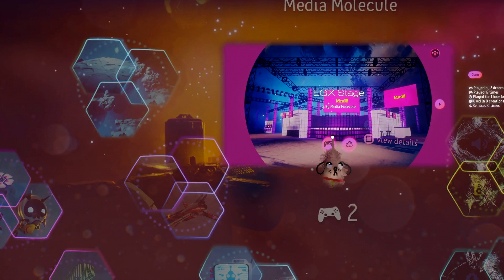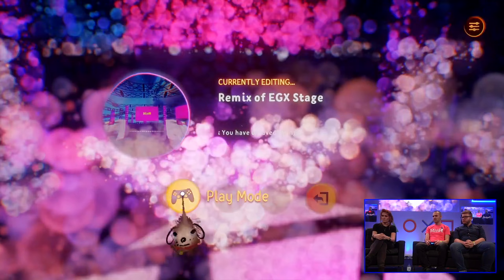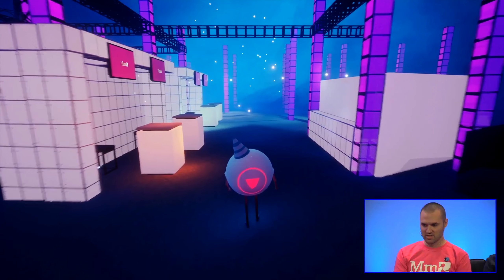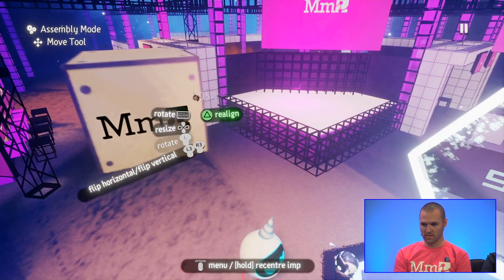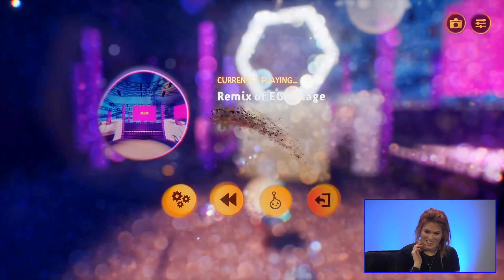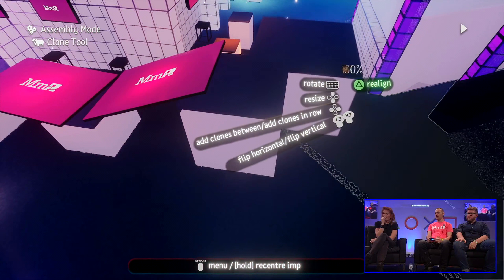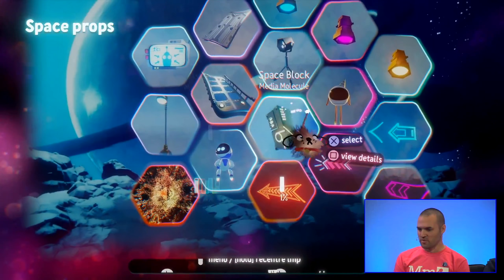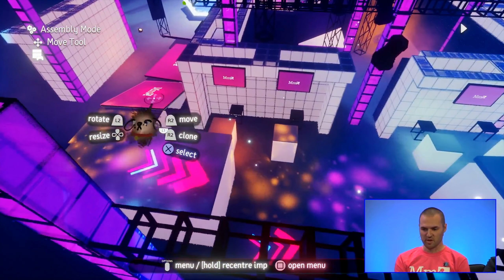DREAMS - EGX PlayStation Access NEW Gameplay 2018 (PC, & PS4) HD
NEW Gameplay! Media Molecule join us on stage. Dreams is an upcoming sandbox video game developed by Media Molecule and published by Sony Interactive Entertainment for the PlayStation 4, scheduled for release in 2018. The game puts focuses on 'play, create and share', and allows players to create user-generated content.